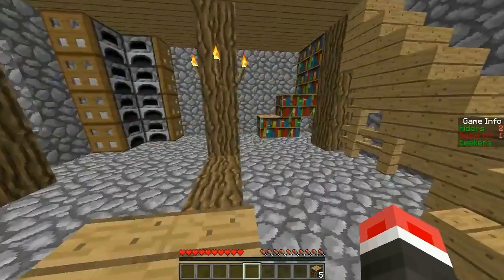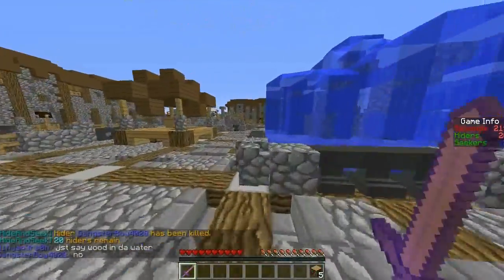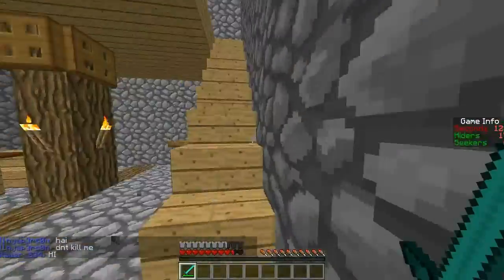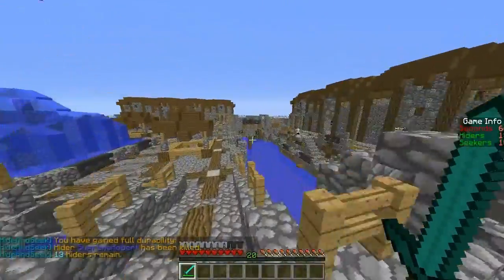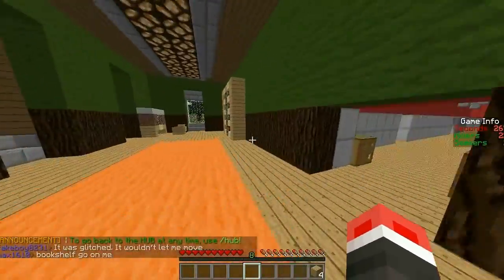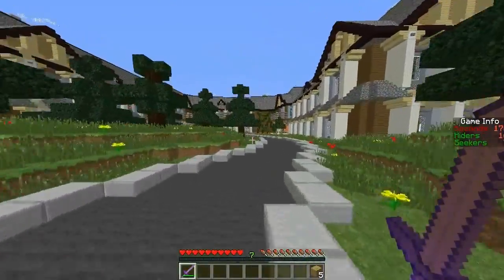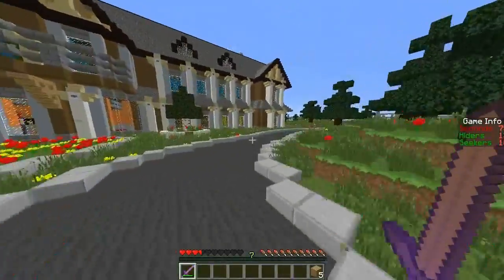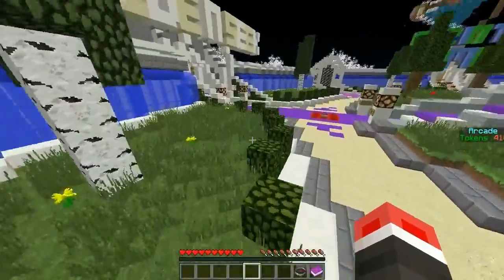Minecraft: Hide and Seek Minigame Episode 2 w/ DrinkableTrees -Catch Me if You Can!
I will be uploading Daily Minigames and PvP, such as: The Hunger Games, The Survival Games, Arsenal, Mc Infected, The Walls, The Bridges, Parkour, Ultra Hardcore, One in the Chamber, Hardcore Survival, Supercraft Bros, Battle Dome, Hide and Seek, and much more. My goal is to someday upload Daily Hunger games just like Bajan Canadian. Some of people that inspired me to record PvP and minigames are: Bajan Canadian, MinecraftFinest, Graser10, MrWoofless, TBNR Frags, Jerome ASF, SkydoesMinecraft,and Deadlox. There are many more, but these people are the reason why I upload PvP videos :D

ip: hivemc.eu